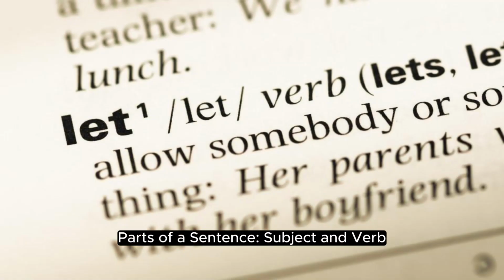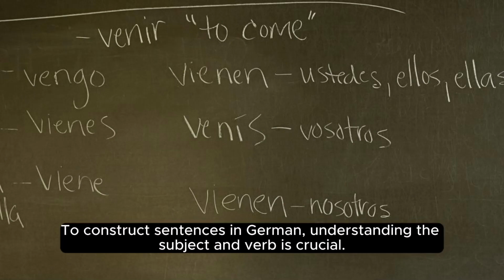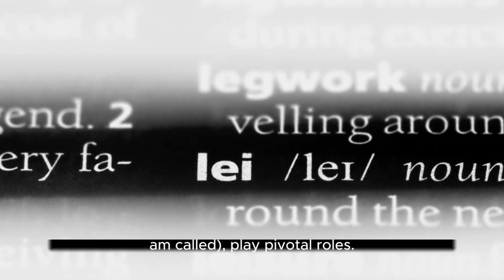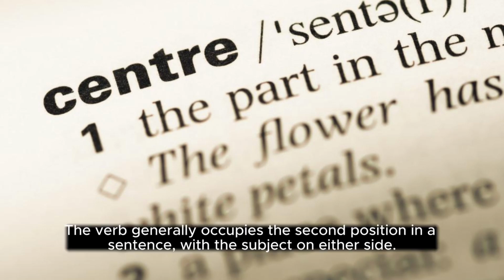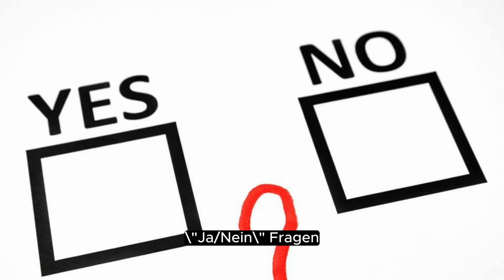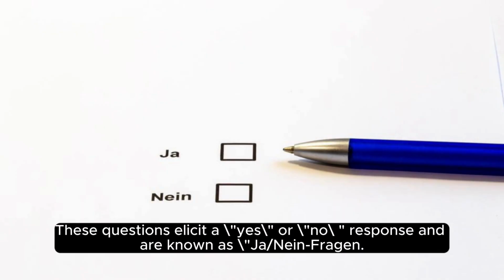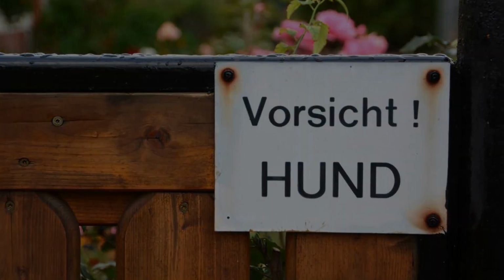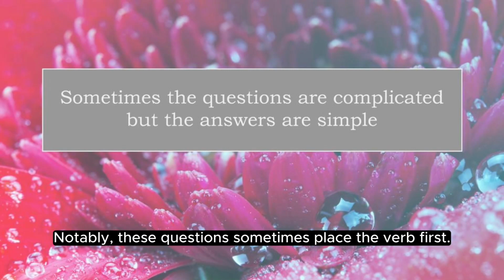Understanding Basic German Sentence Structure l9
Demystify the secrets of German sentence structure with our latest tutorial: 'Understanding Basic German Sentence Structure'! 🇩🇪🔍 Whether you're a language novice or looking to strengthen your foundation, this video breaks down the essentials of constructing sentences in German. From word order to key components, join us on a linguistic adventure to fluency. Watch, learn, and unravel the beauty of German grammar! 📖🗣️